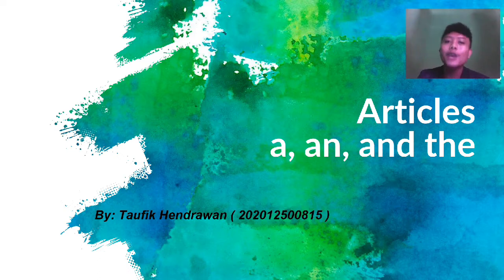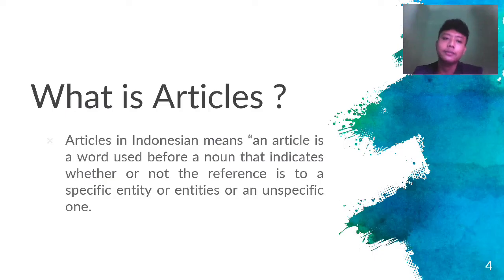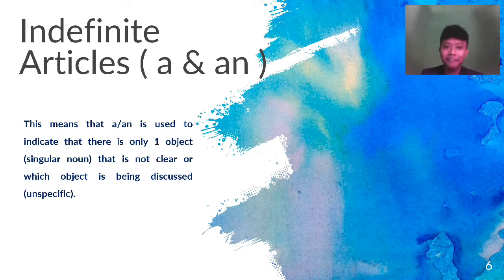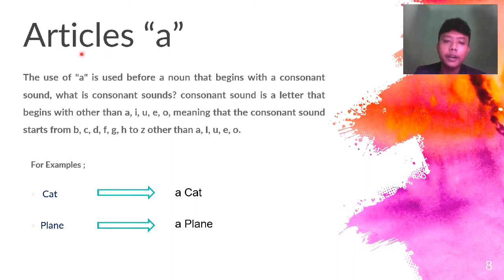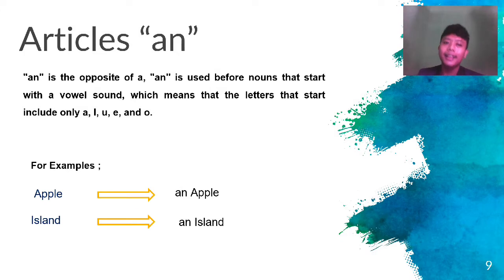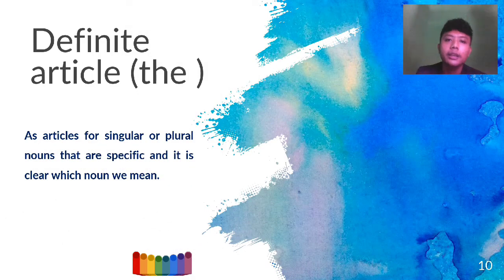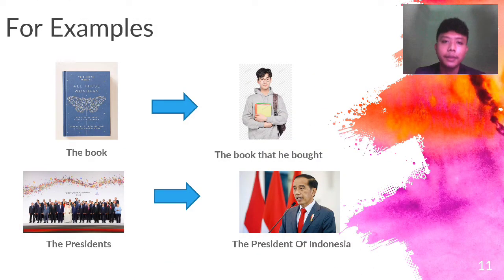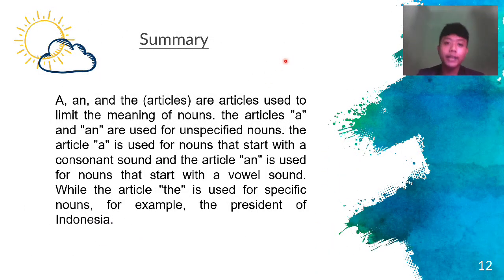Microteaching Academic Speaking Course by Taufik Hendrawan ( 202012500815 )